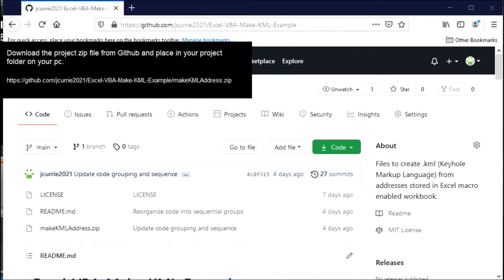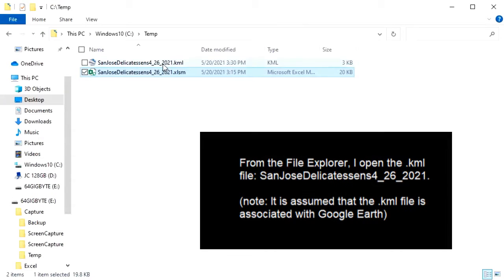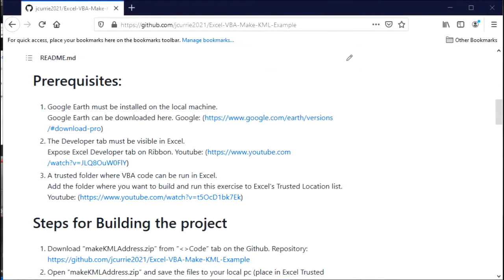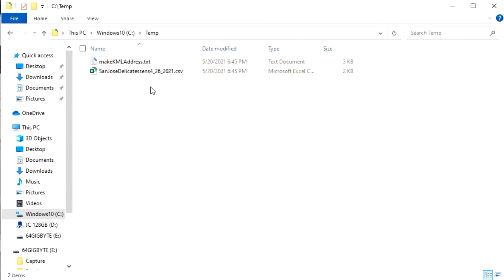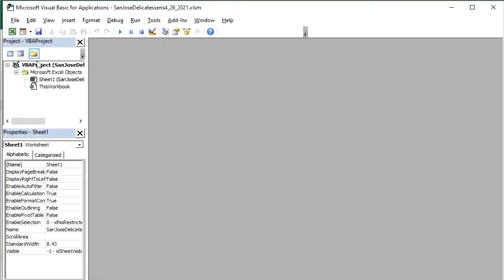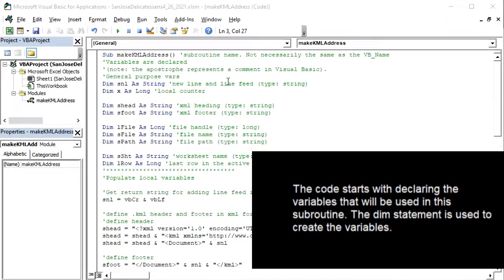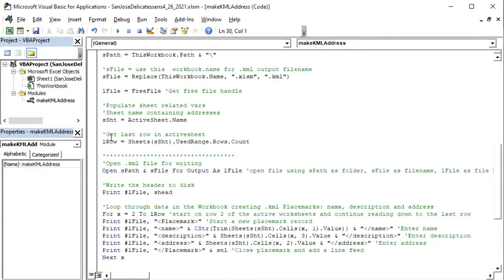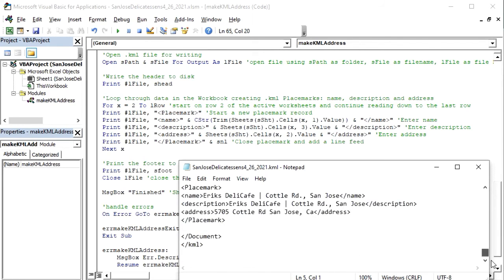ShareXL - Excel VBA Export Google Earth Marker File (.KML)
Build a macro enabled workbook that creates a Google Earth marker file (.kml file). The project reads addresses found in an Excel workbook, and exports the .kml file to the project folder.